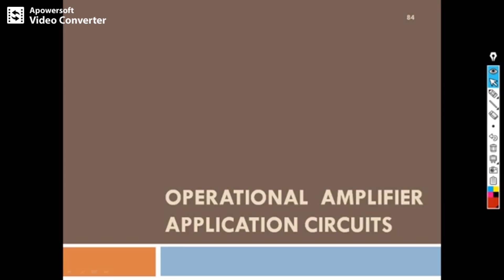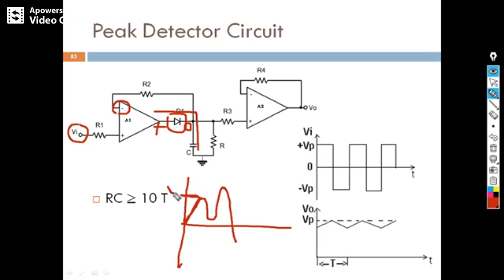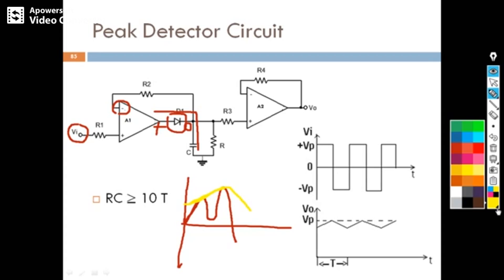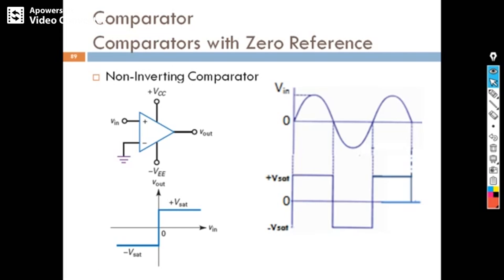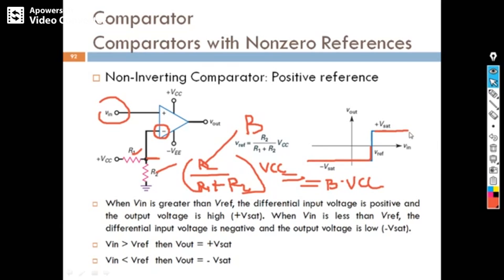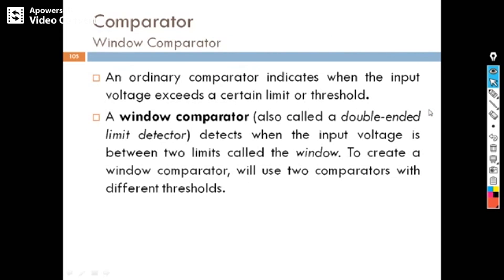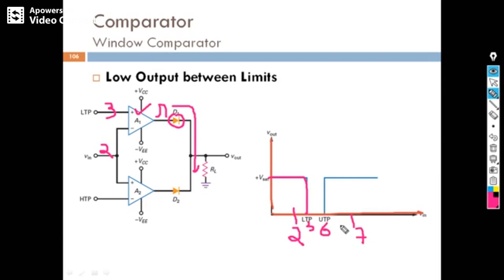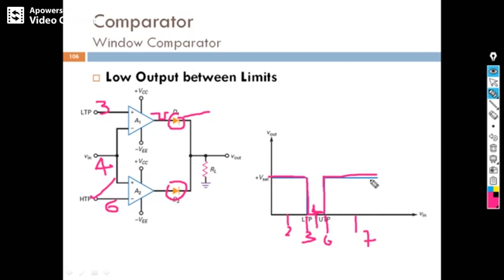VTU ADE 18CS33 M1 L3 OPERATIONAL AMPLIFIER BASIC 2